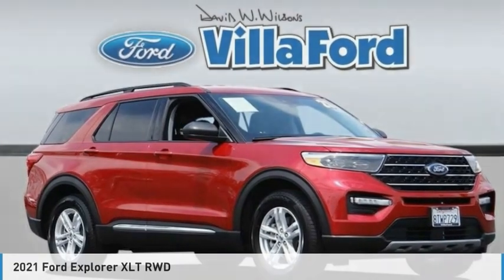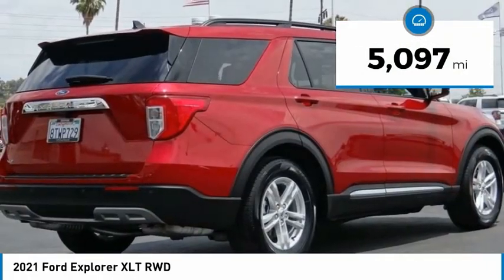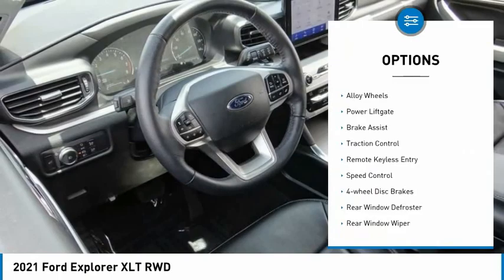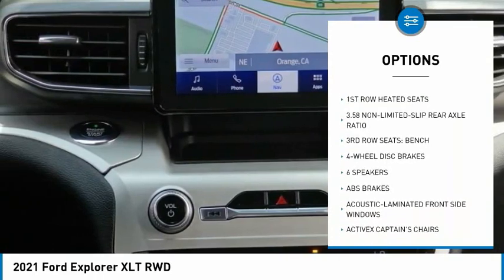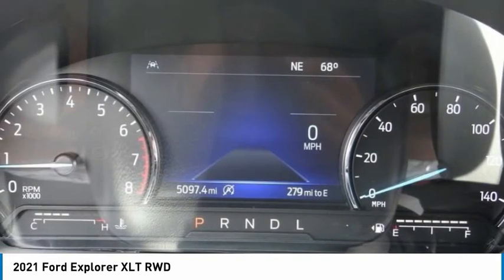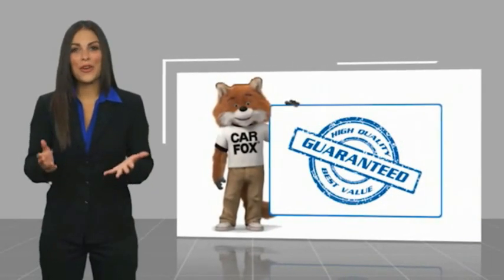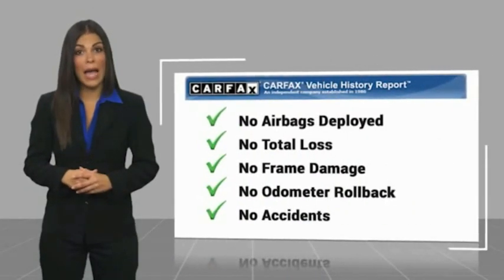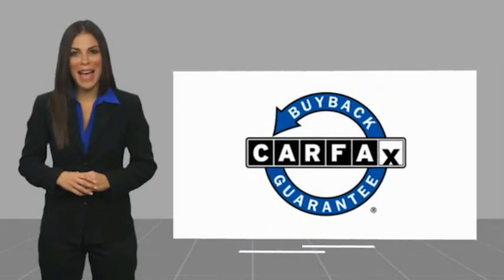2021 Ford Explorer ORANGE TUSTIN PLACENTIA FULLERTON ORANGE COUNTY 0R210066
2021 Ford Explorer XLT RWD

Villa Ford
2550 N. Tustin St.

VILLA FORD PROUDLY SERVICING ORANGE, TUSTIN, PLACENTIA, FULLERTON, ORANGE COUNTY, & SURROUNDING SOUTHERN CALIFORNIA LOCATIONS. THIS RED 2021 Ford EXPLORER IS EQUIPPED WITH A 2.3L EcoBoost I-4, AUTOMATIC TRANSMISSION, AND RECEIVES AN ESTIMATED 21 City/28 Hwy MPG. CONTACT VILLA FORD AT TO SCHEDULE A TEST DRIVE AND TAKE THIS 2021 Ford EXPLORER HOME TODAY, OR VISIT OUR SHOWROOM CONVENIENTLY LOCATED AT 2550 N. TUSTIN ST. ORANGE, CA 92865. STOCK #: 0R210066 | 2021 Ford Explorer XLT RWD SECURITY SYSTEM POWER PASSENGER SEAT 2021 Ford EXPLORER XLT RWD Recent Arrival! XLT 2021 Explorer Ford RWD - Only $500 Down (OAC) 10-Speed Automatic Clean CARFAX. Rapid Red Metallic Tinted Clearcoat EcoBoost 2.3L I4 GTDi DOHC Turbocharged VCT 4D Sport Utility 21/28 City/Highway MPG Only $500 Down (OAC). Over 150 pre-owned vehicles available. STOCK #: 0R210066 | VIN: 1FMSK7DH4MGA46466 | 2021 Ford Explorer XLT RWD SECURITY SYSTEM POWER PASSENGER SEAT Villa Ford